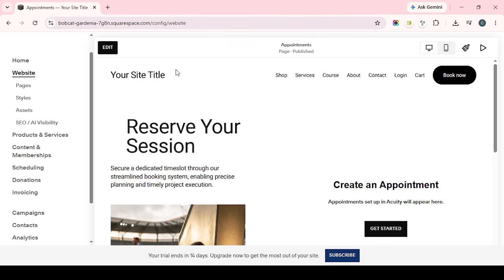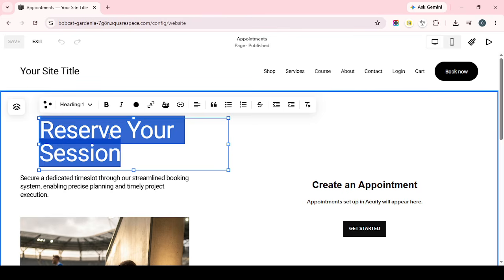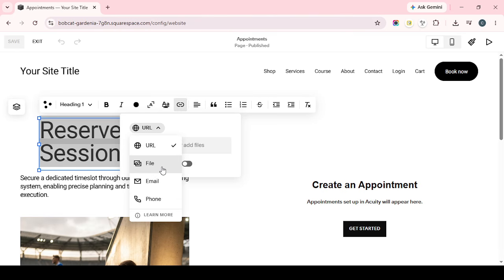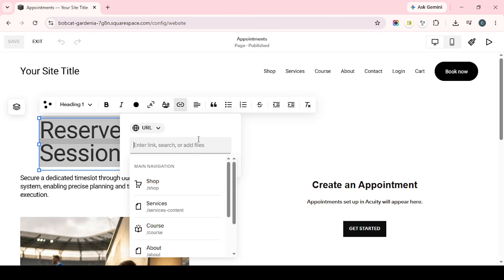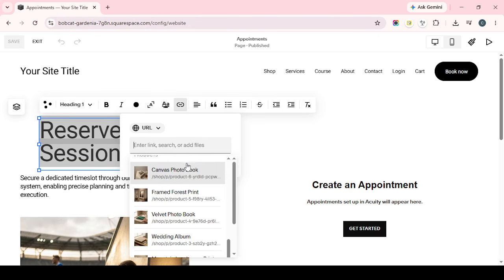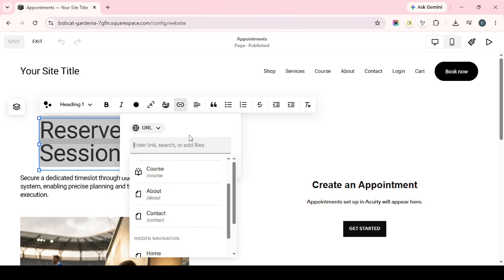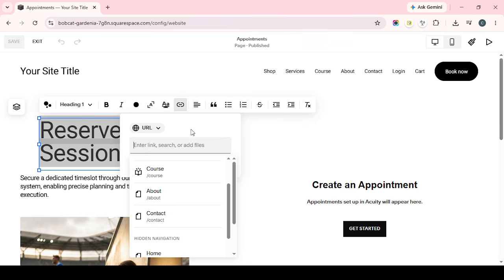How to Upload a File to Squarespace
Host downloadable assets on your site! Learn how to upload PDF, ZIP, and audio files to Squarespace and link them to text, buttons, or images.